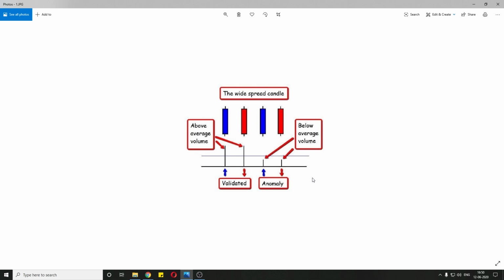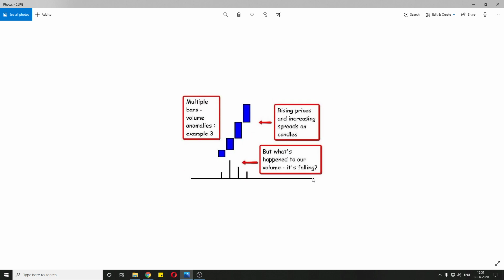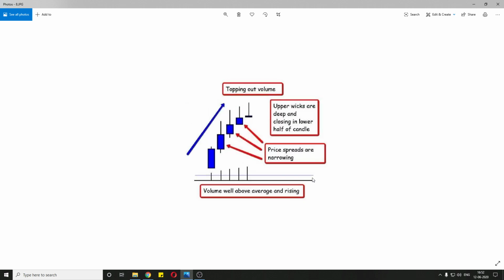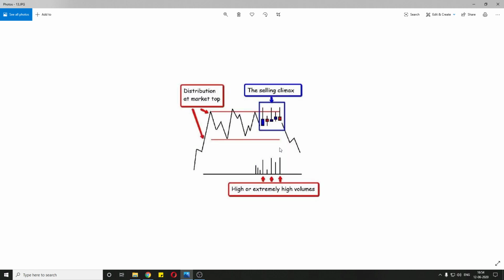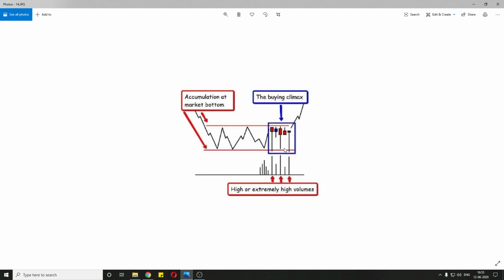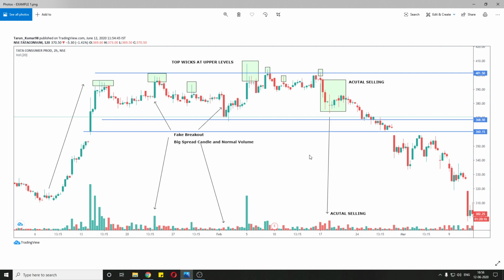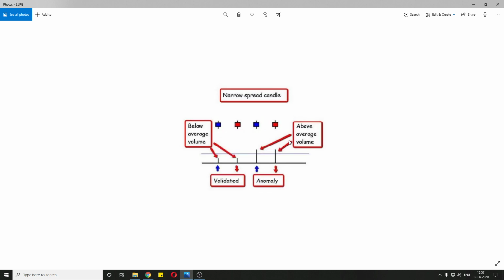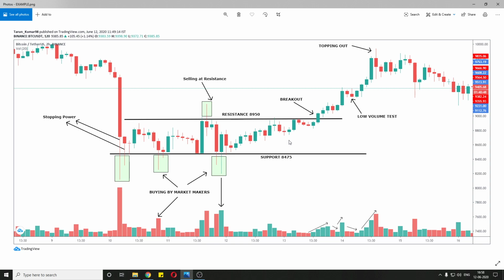Technical Analysis Ep. 07 | Volume Analysis Part 2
Examples shown in the video.